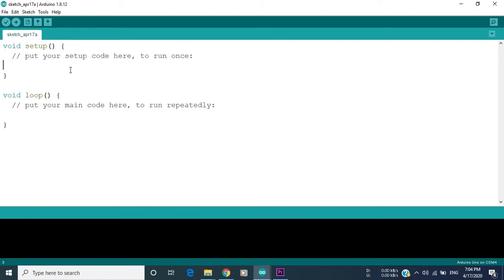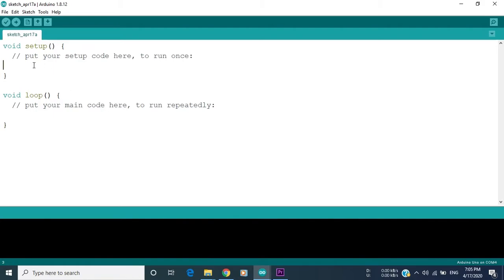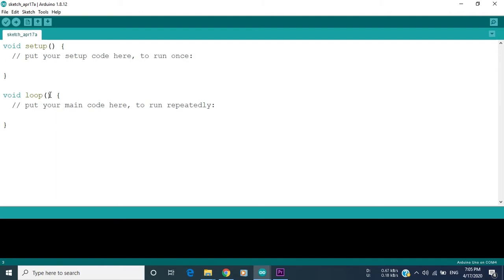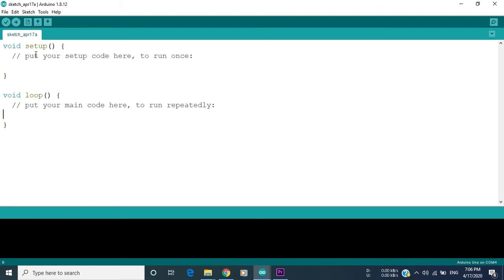Arduino Tutorial 3: What are Void Setup() and Void Loop() in Arduino ?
In this video i will explain what are the Void Setup() and Void Loop() Function that are written in your Arduino Code.

More Arduino Tutorials are on their way !
You can Suggest Arduino Videos and Projects in the Comments section below...